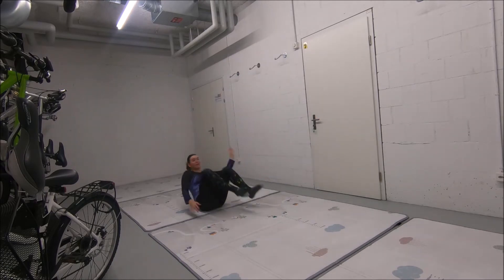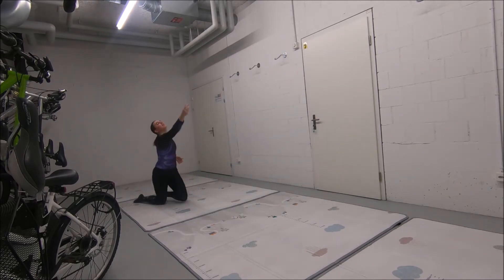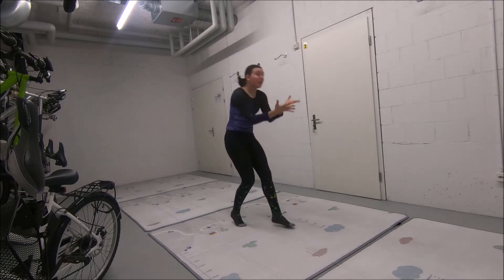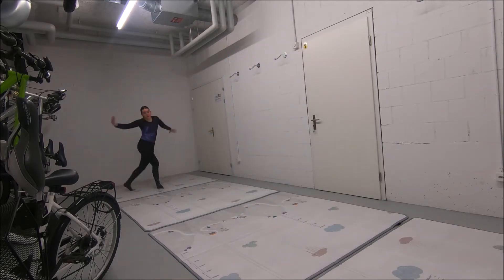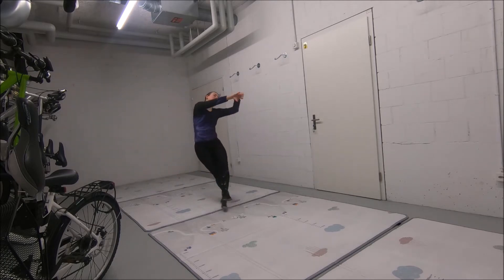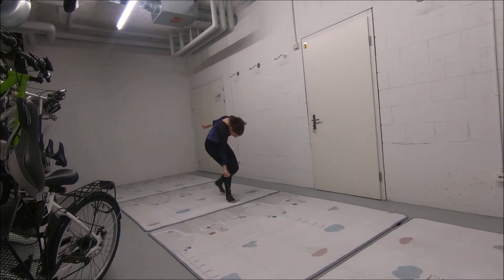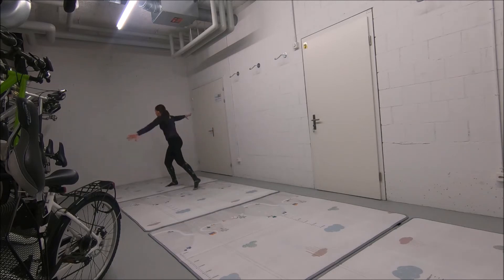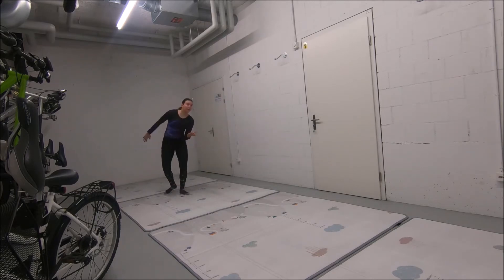Dance | Dreams Improv ~ Patricia Kelly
Hey guys

A new Dance video today. Patricia's new album has so many awesome songs which are perfect to dance to ... I turned on the music and just went for it ... here are some dance improvs to Patricia's new album called Unbreakable!